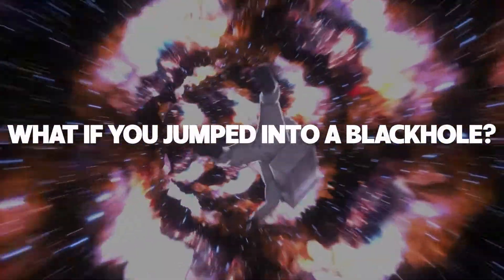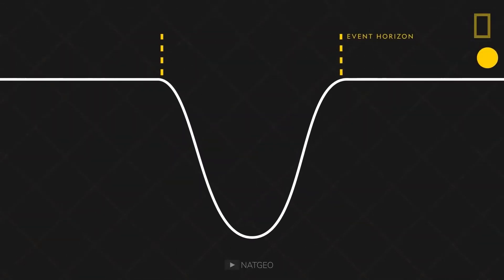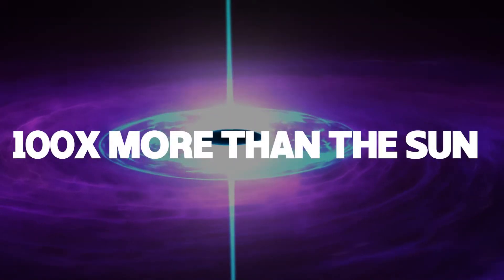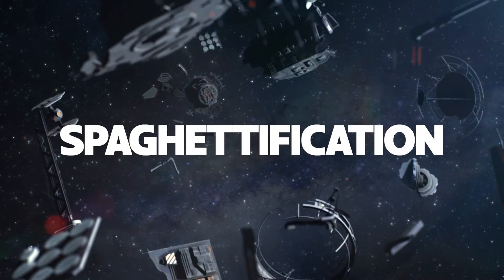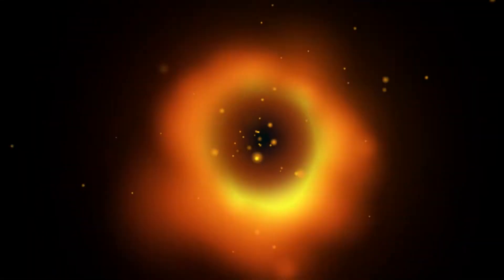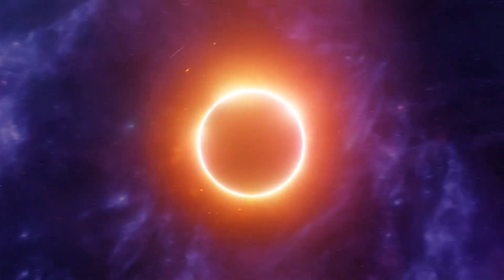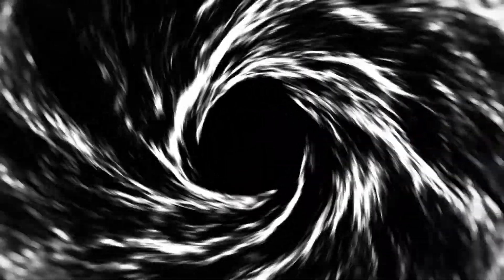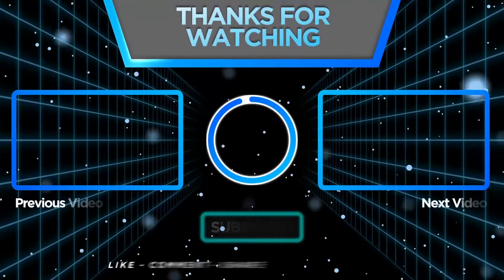What If You Jumped Into a Black Hole?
Black holes may be the scariest known things in the universe, but there is still a lot we don't understand about them. With the new image of a black hole in our own galaxy, the talk about them has risen once again. Well what if you jumped into one of these black holes? Would you survive? Or maybe you would be thrown out a white hole? In this video we discuss just what might happen based on our current research.